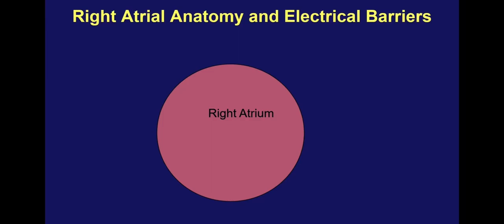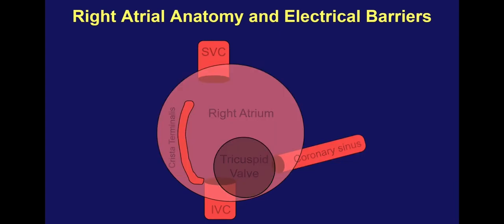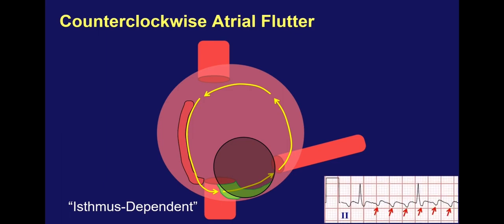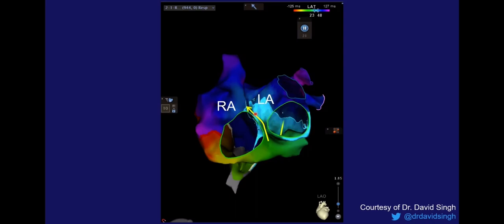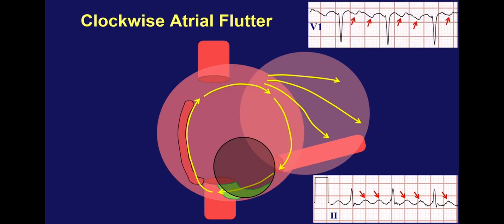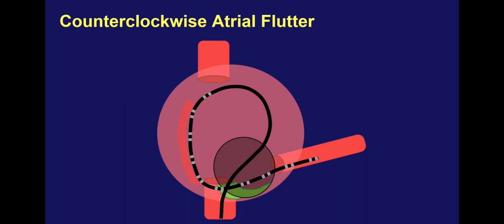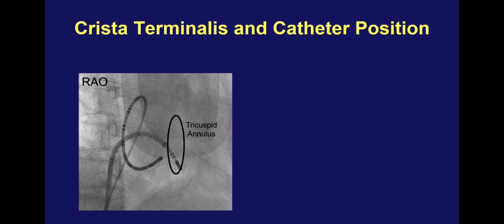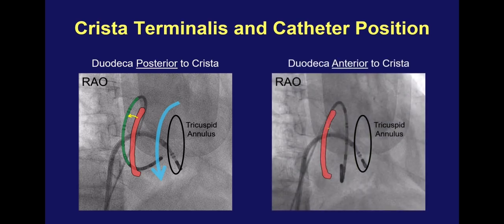Right atrial anatomy and electrical barrier s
Flutter atrial  y anatomia